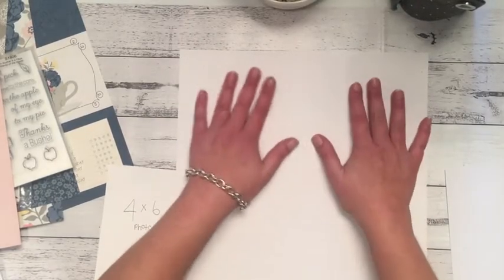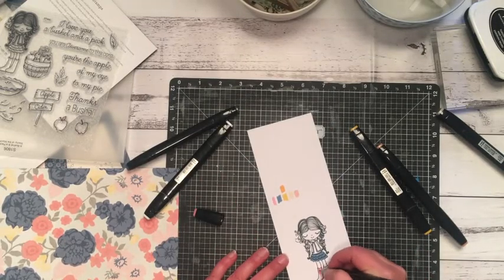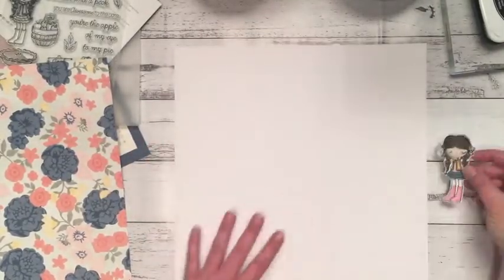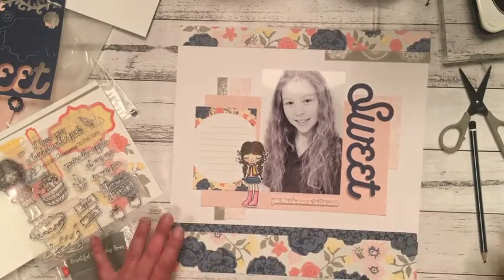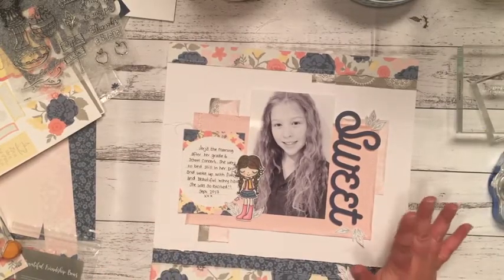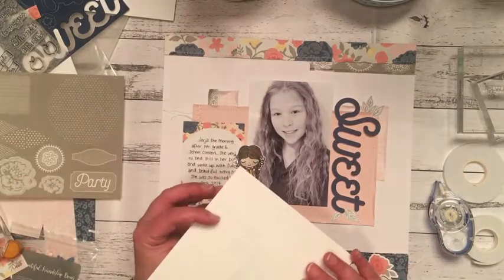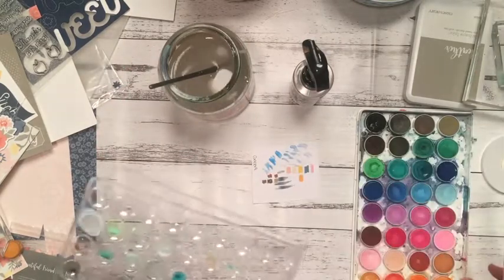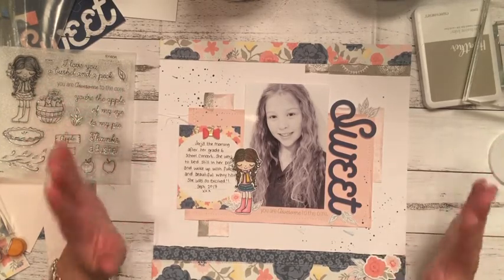Close to my Heart - 12x12 Scrapbooking - " Sweet " ...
You can find all the Close To My Heart products on my website!

Please join my Facebook page for all my latest Art!

Hi I am Connie.
Mother, Partner, Photographer & Mixed Media Artist .
I also enjoy Scrapbooking, Project Life & LOVE playing around in my  Planner ...